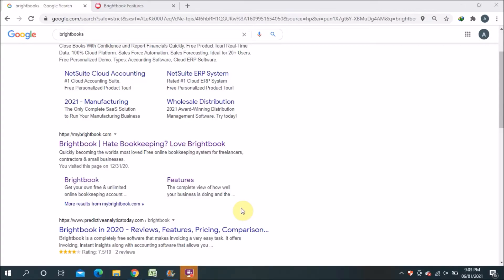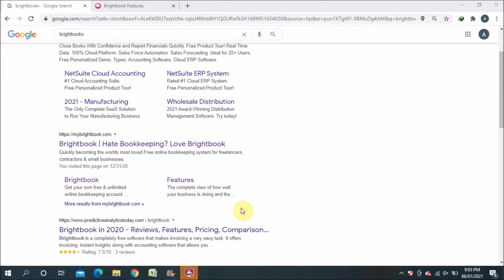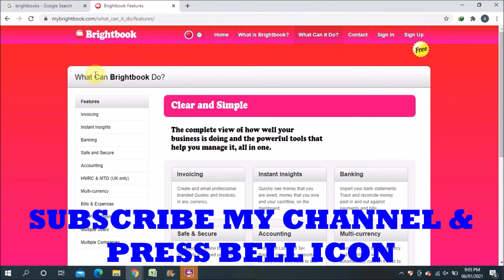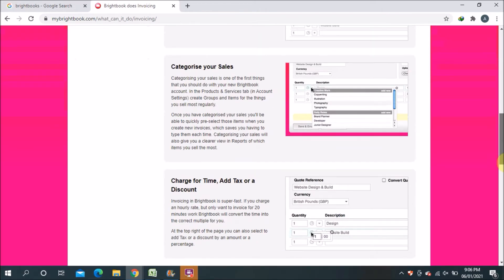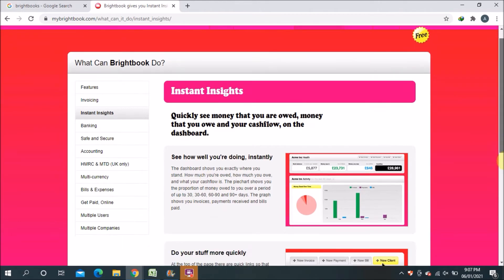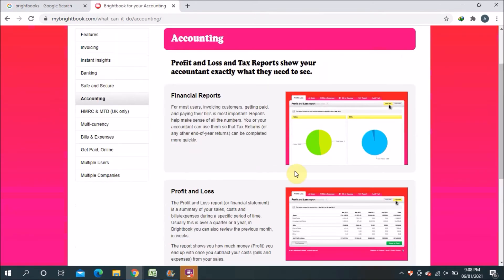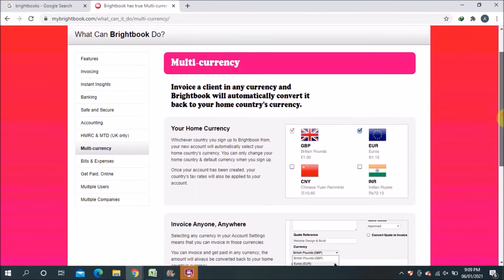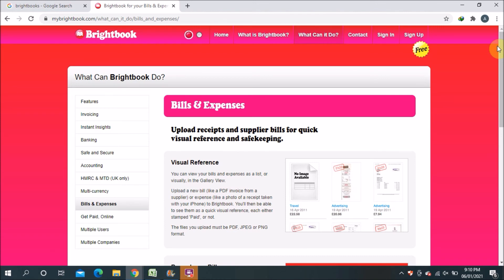Free Cloud Billing Software | Brightbook Free Cloud Billing Software | Online Billing Software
Brightbook is an easy and user friendly online billing software. If you have small business and you don't have bookkeeping knowledge even that you can easily use brightbook billing software. Brightbook company they just keep it simple so everyone can get the benefit from this software. In this video I have explain the feature so you can get the overview of this billing software.
how you can download this free online billing software.
what are the features you will find in free billing software

For other videos visit below links